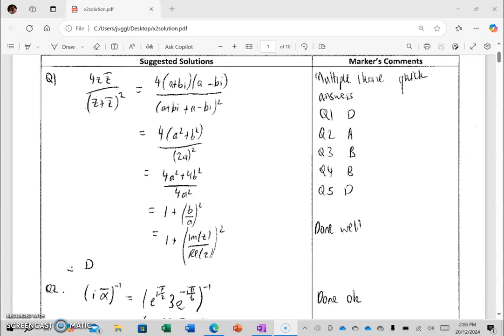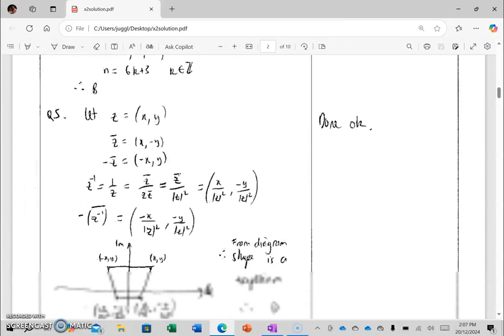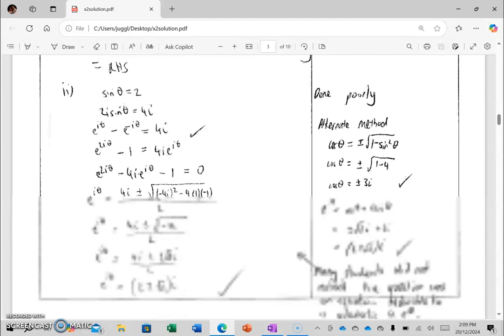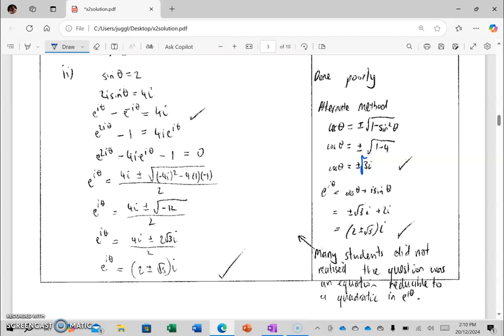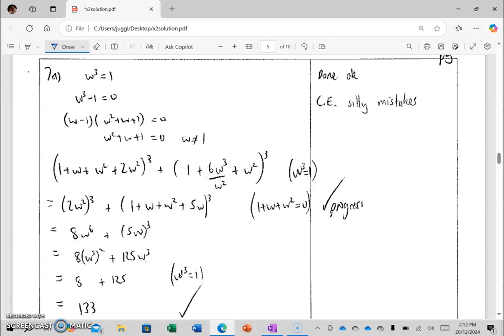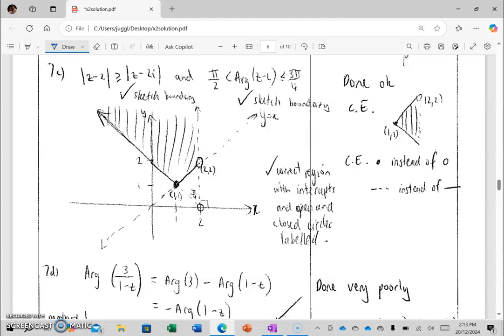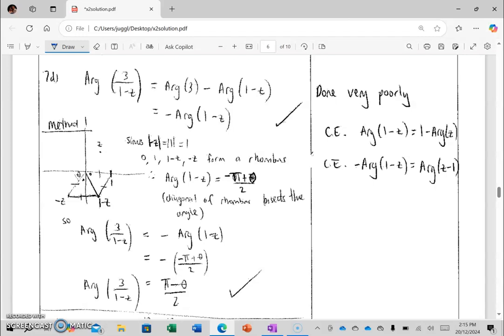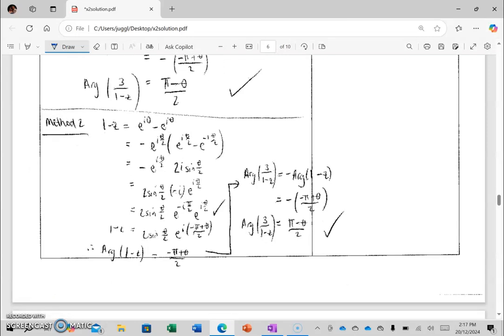2024 X2 Task 1 Solutions to Questions 1 to 7d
2024 X2 Task 1 Solutions to Questions 1 to 7d